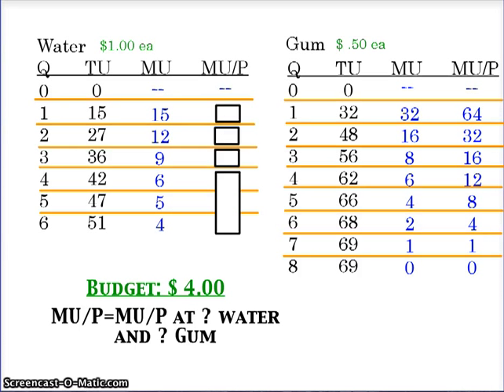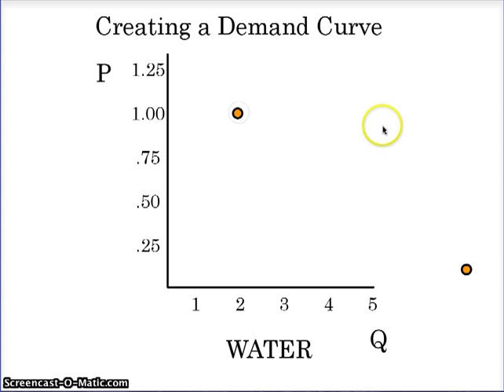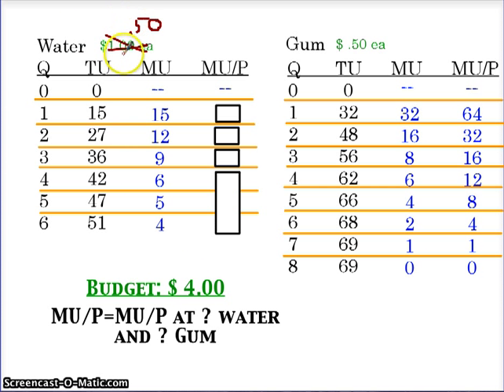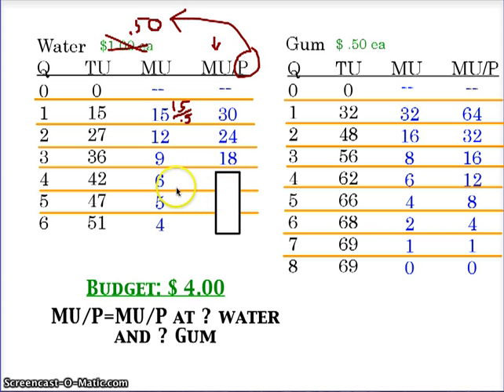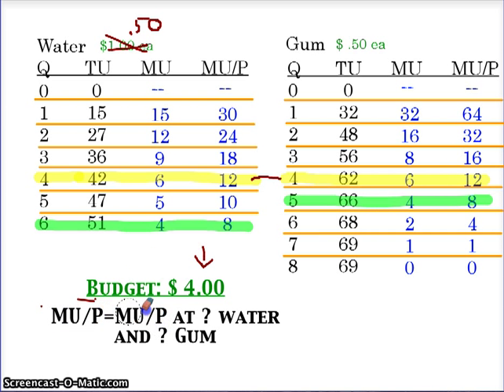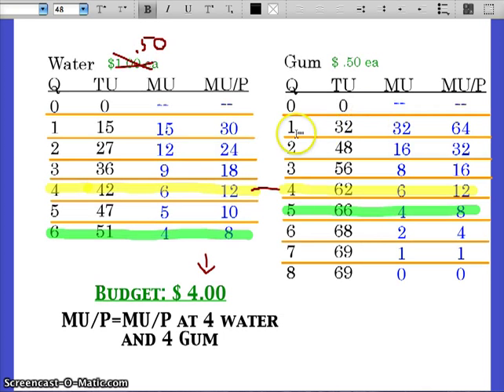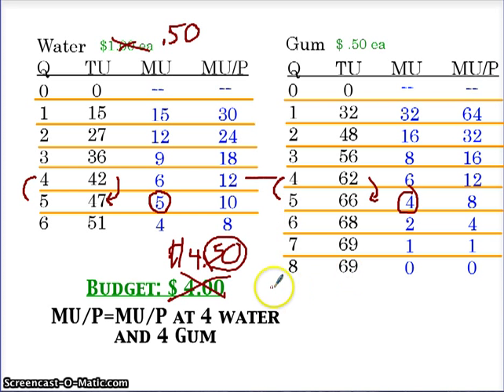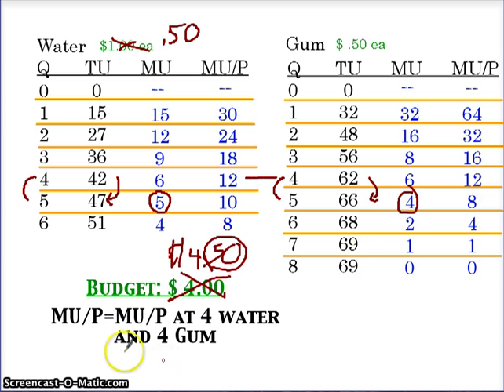Creating D curve using Utility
Using Utility Maximization to derive a Demand Curve.